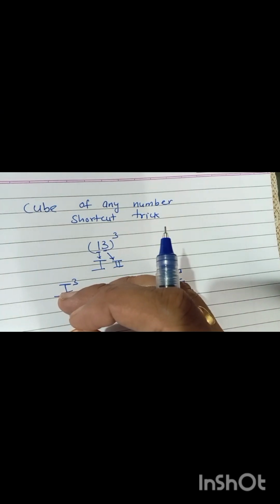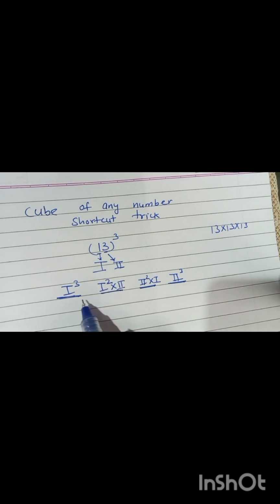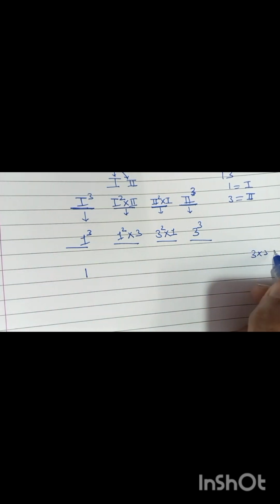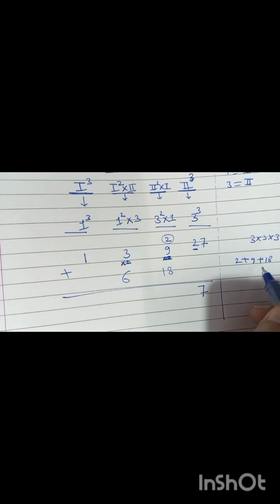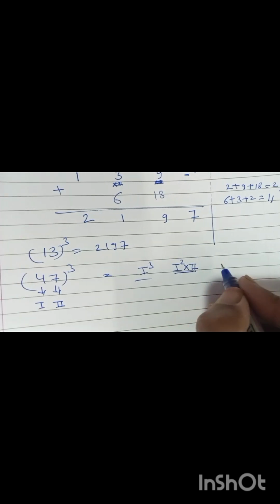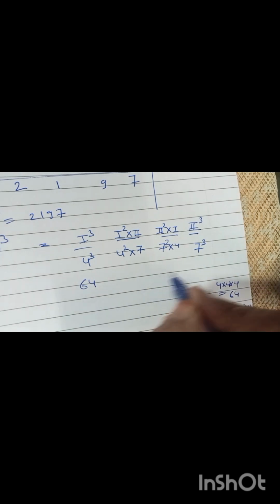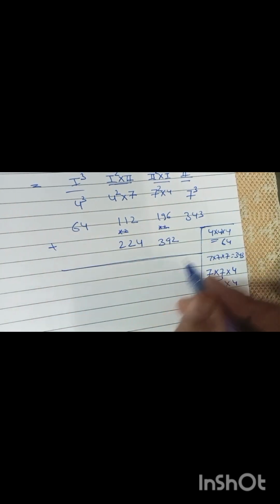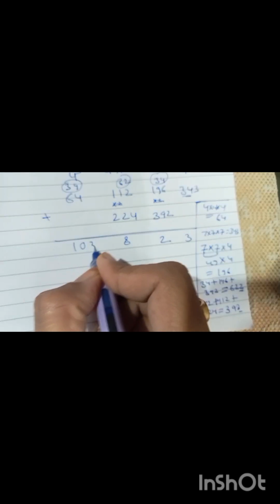Cube of a number using short trick cut to find cube#fast cube calculation#mathstrick#maths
This method helps to find cubes of any number.  In a short time we can calculate the cube of any number .less calculation , less time , accurate result we can obtain.